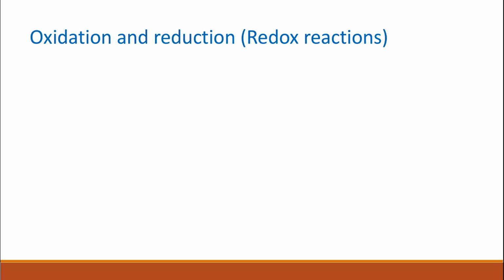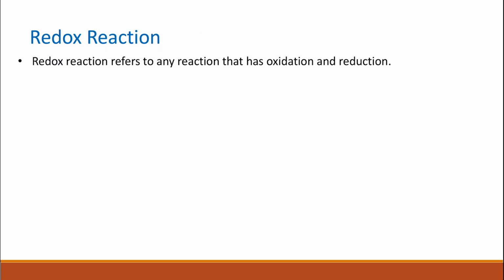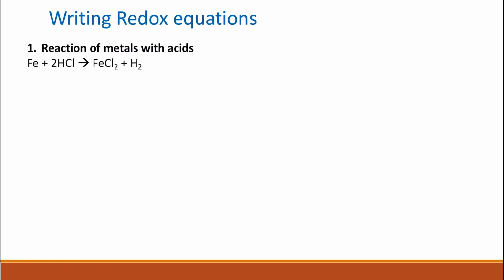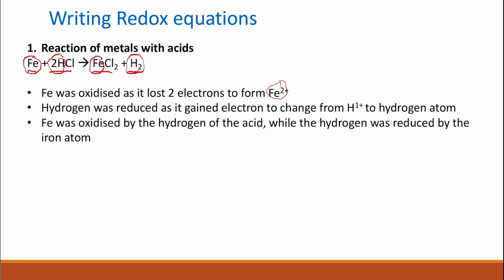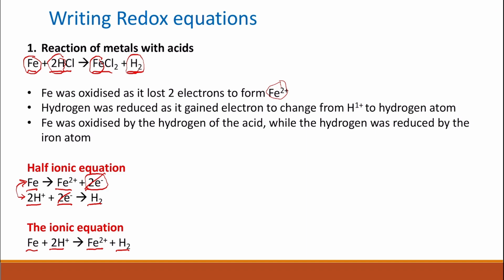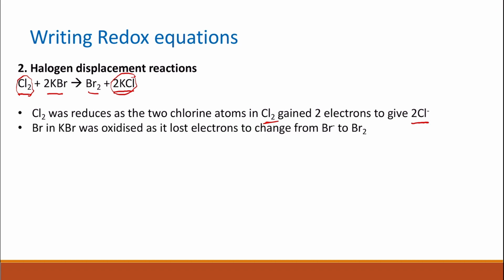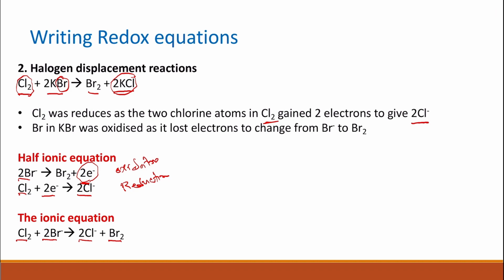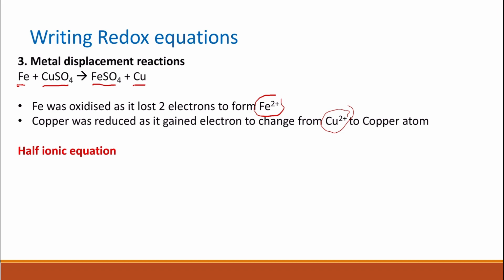Redox Reaction Edexcel IGCSE AQA GCSE Chemistry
The video explains in details redox reactions with examples